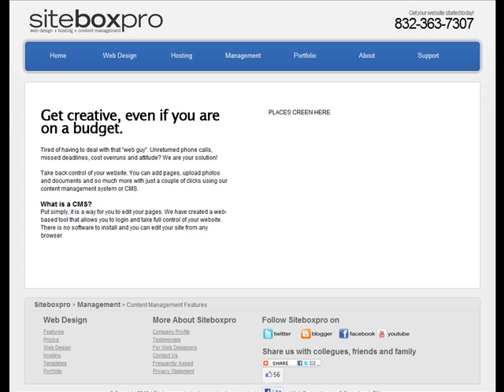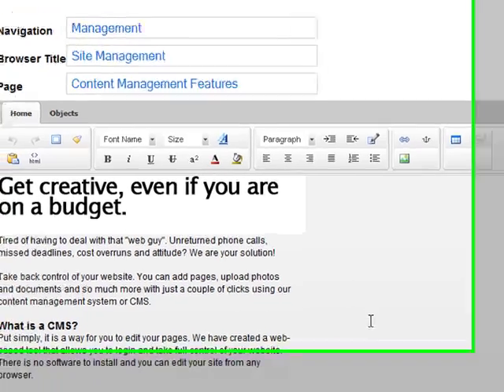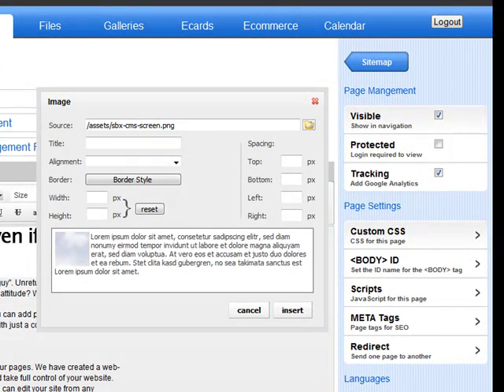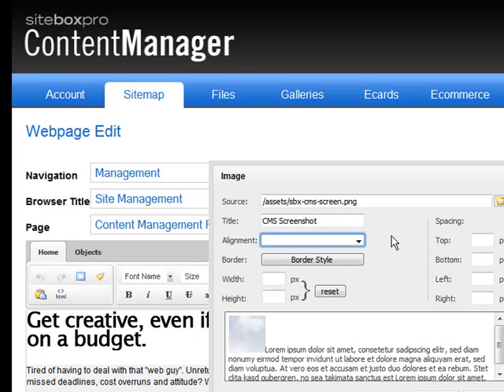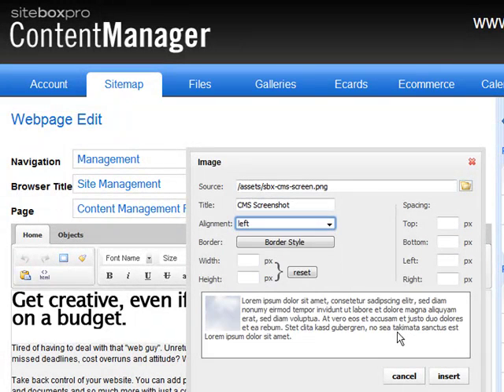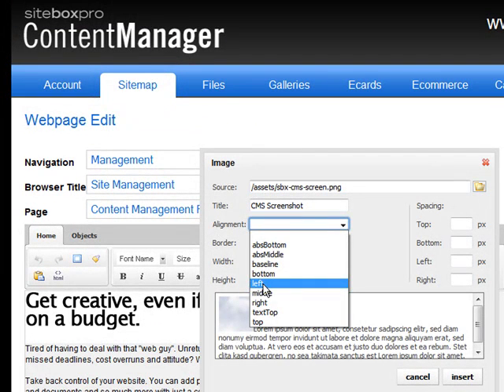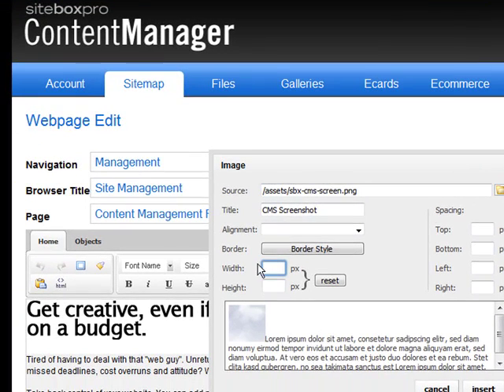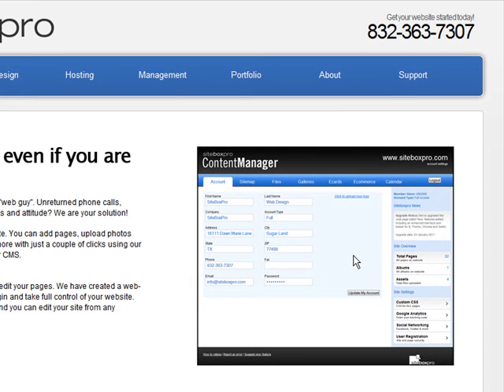SiteboxPro CMS Tutorial - Inserting an Image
Video tutorial on how to insert an image onto your page.  Includes discussion of image placement, alignment and padding options.

We are Web Design company located in Sugar Land, TX, servicing Houston  and surrounding areas. Our services include web site design, hosting, social media marketing and search engine optimization.

Siteboxpro - Web Design
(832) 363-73